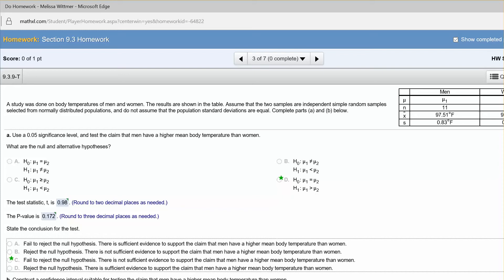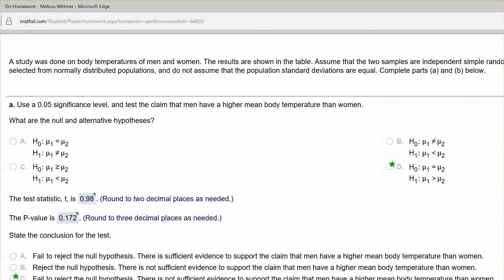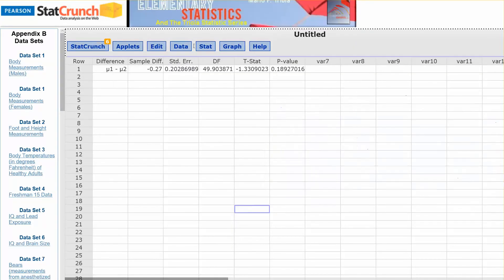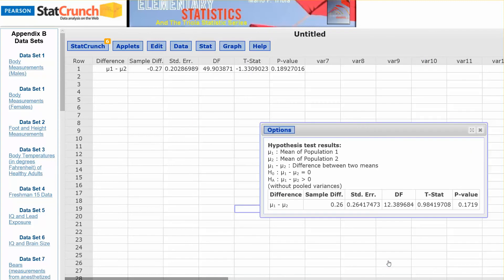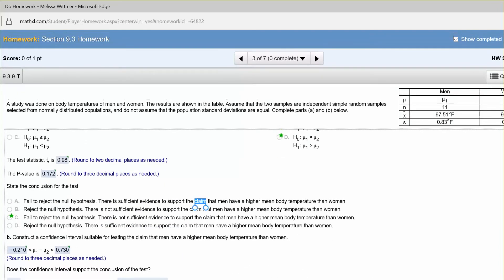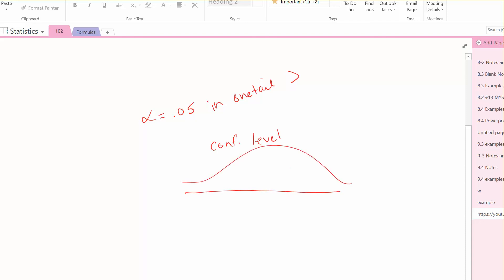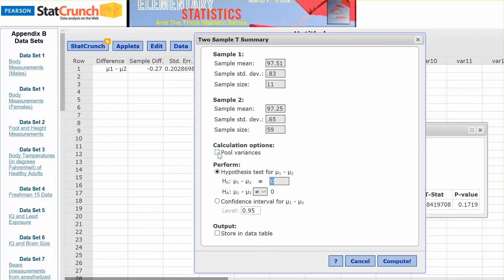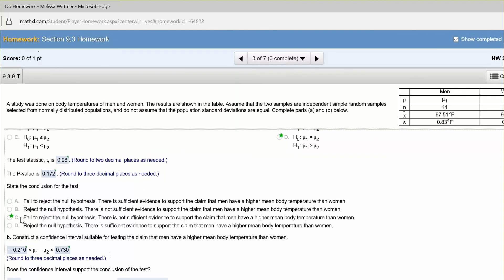STATCRUNCH Hypothesis Test for Two Independent Population Means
Pvalue and Confidence Interval on Statcrunch